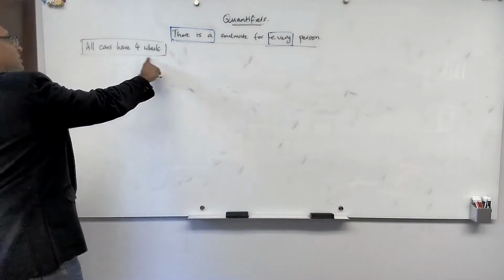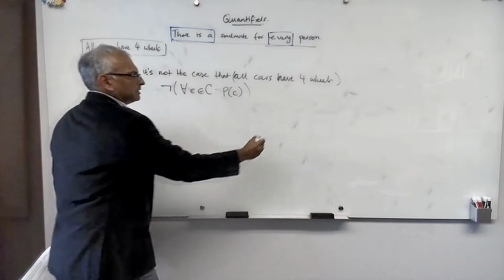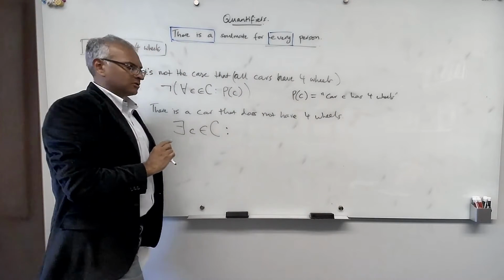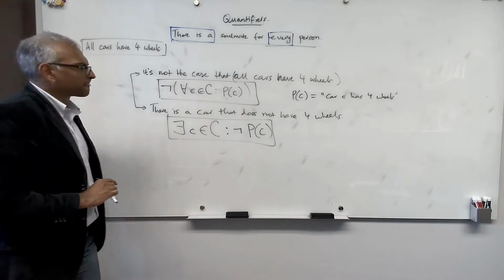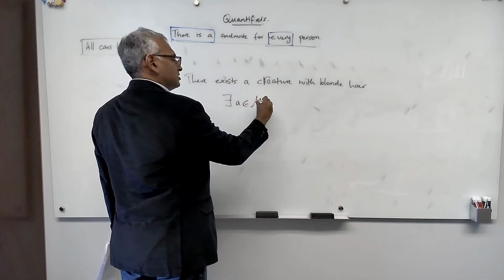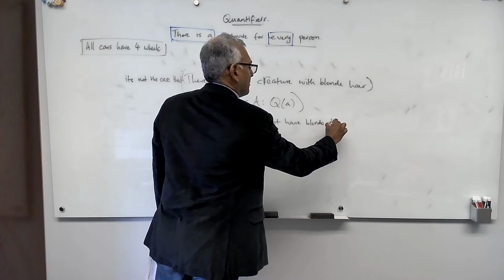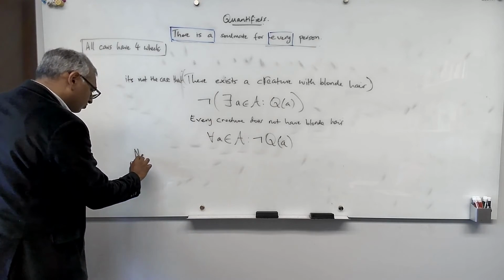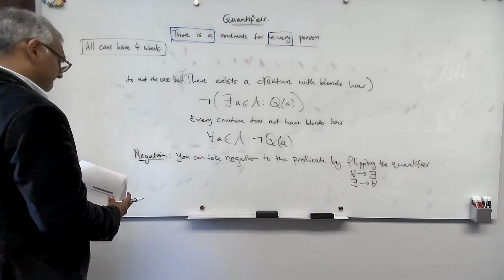03-f DMC: Negating quantifiers. It's not the case that every car has four wheels.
Professor Malik Magdon-Ismail talks about propositional logic with quantifiers. This covers the basic connectors NOT, OR, AND, and then focus on implication (IF ... , THEN ...).  Lastly, he introduces quantifiers (universal and existential) and discusses negation of quantified statements and the importance of order with mixed quantifiers.

This is the third lecture in a "theory" course focusing on discrete math and the foundations of computing: what can we compute and what can't we compute.